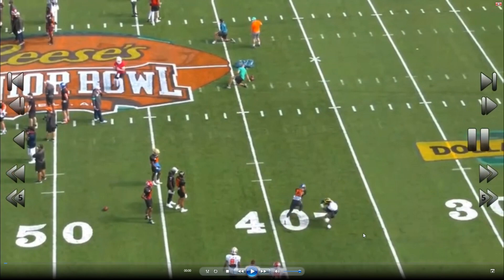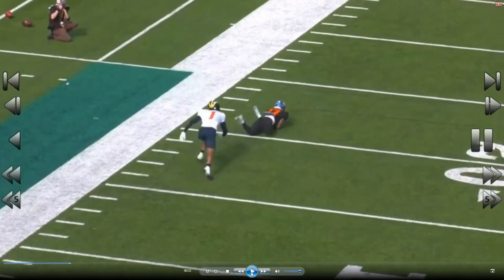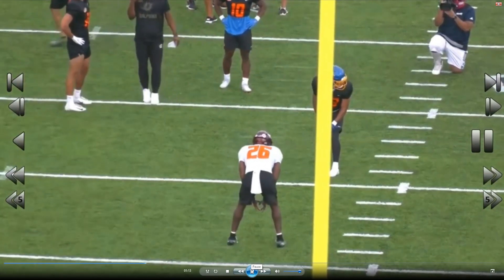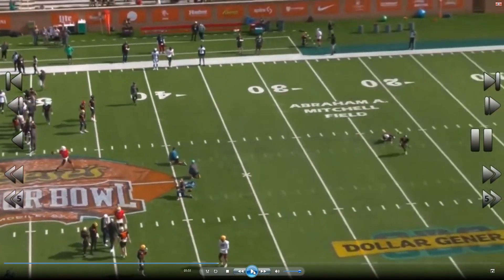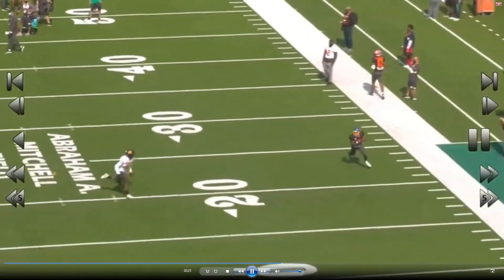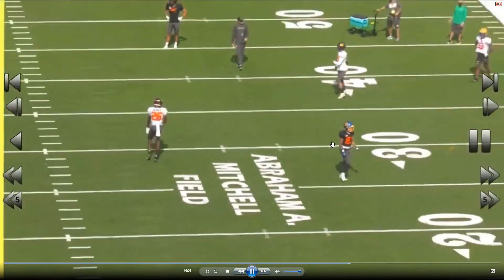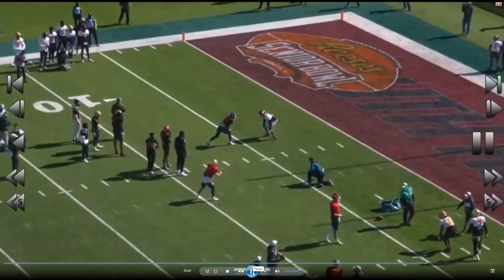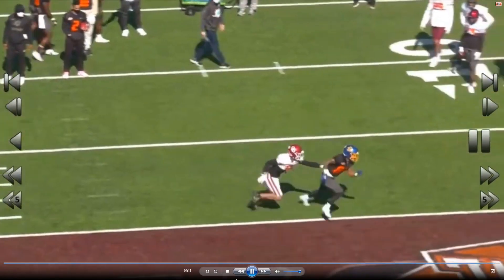Cade Johnson Senior Bowl 1-on-1 Reps (Breakdown)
Cade Johnson
WR South Dakota State

Eye opening start to senior bowl. Will turn heads at combine. Draft stock rising daily